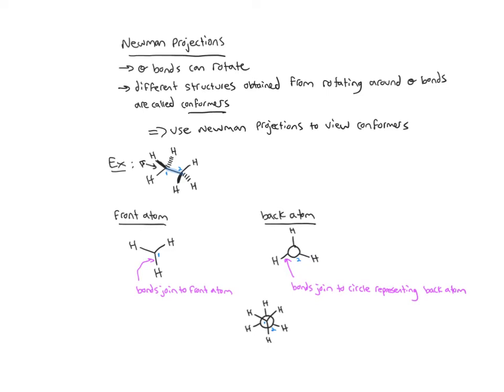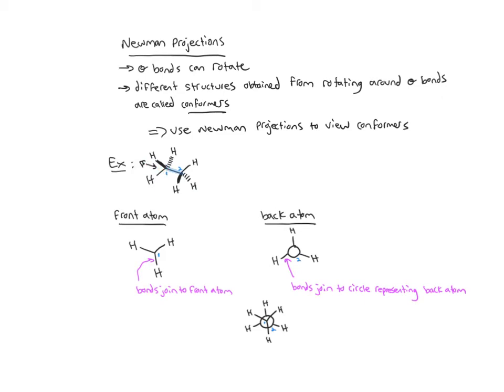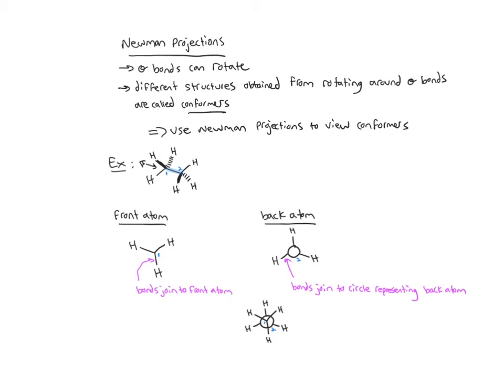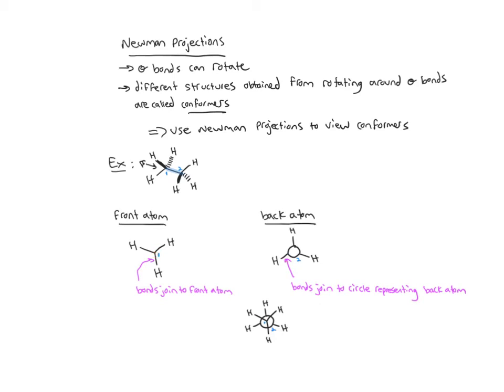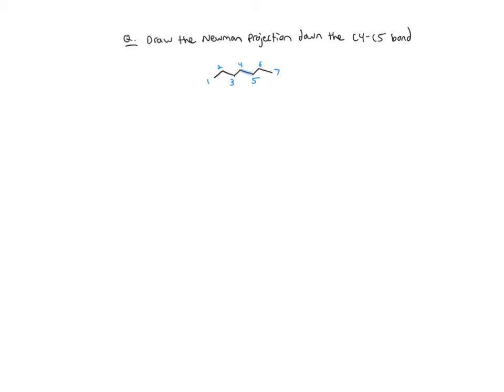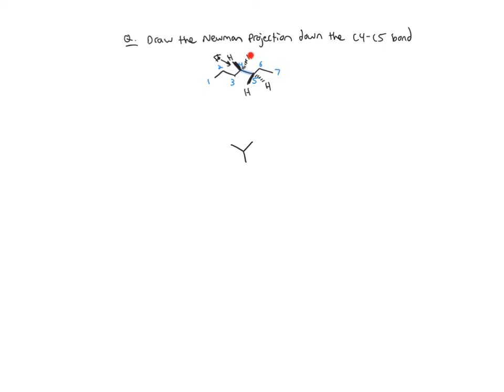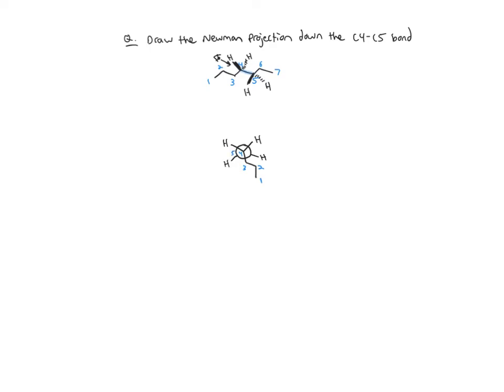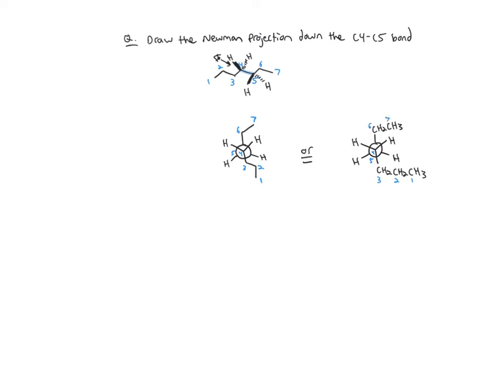2.1.1 Part 1: Introduction to Newman Projections